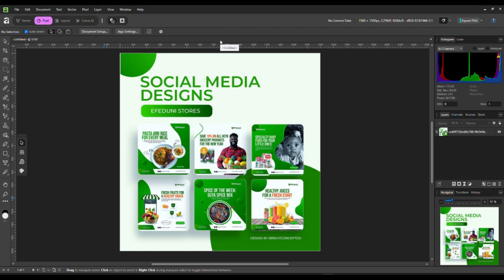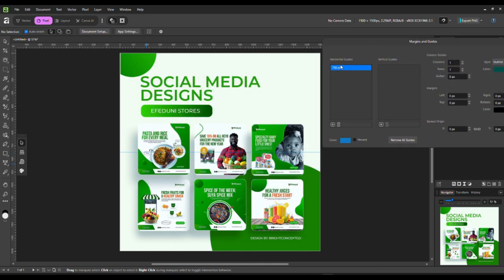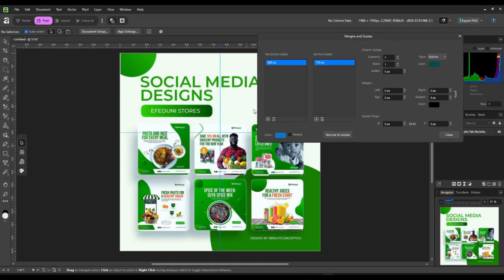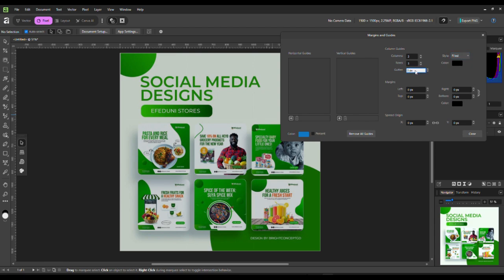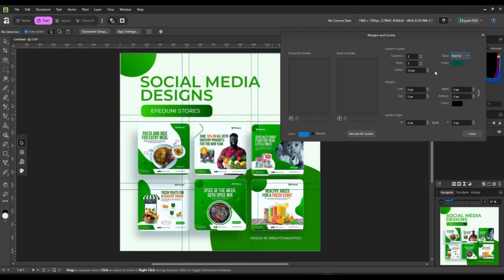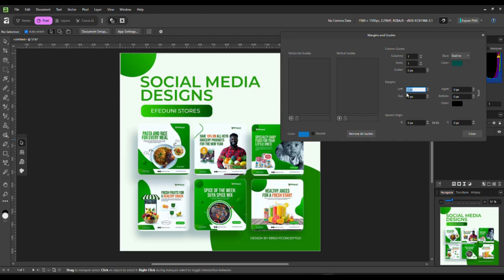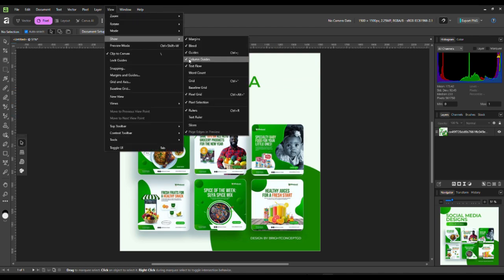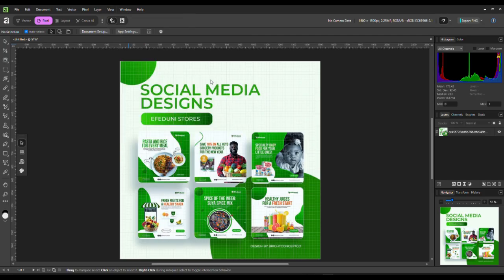How to Use Grids, Guides & Margins in Affinity 3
Learn how to use Grids, Guides, and Margins in Affinity 3 with this complete beginner-friendly tutorial. These three layout features are essential for creating designs that are aligned, organized, and visually consistent.

In this tutorial, you’ll learn what Grids, Guides, and Margins do, how to use them in Affinity 3, and how each feature can improve your design workflow. Grids can help with structure and positioning, guides can help with alignment, and margins can define a safe and consistent content area.

Together, these tools can make it easier to create professional layouts for posters, flyers, brochures, social media graphics, documents, editorial designs, and other creative projects.

If you’re a beginner, this tutorial gives you a simple foundation for using these important Affinity 3 layout tools.

More practical Affinity tutorials are coming soon.